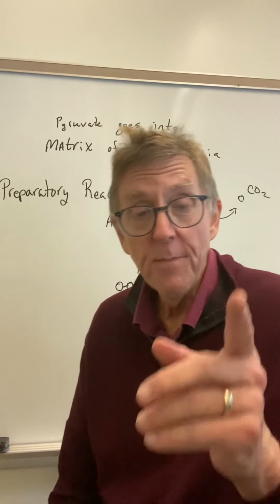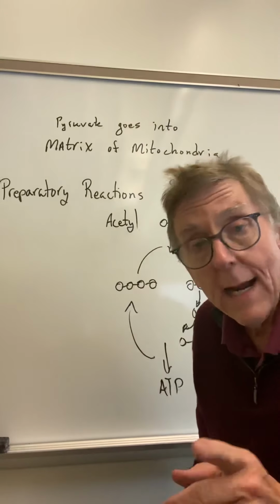Cellular respiration 2